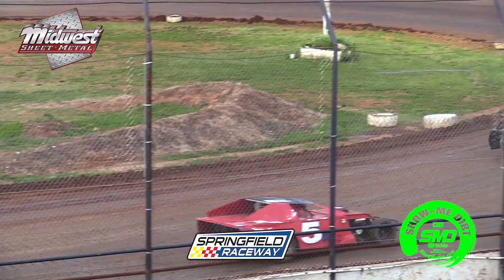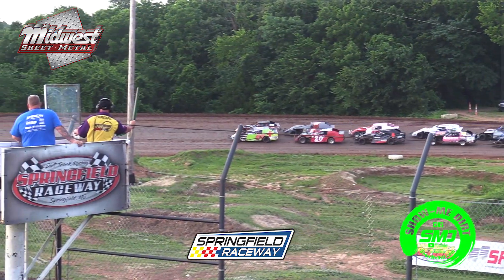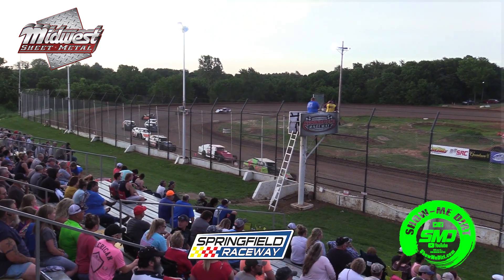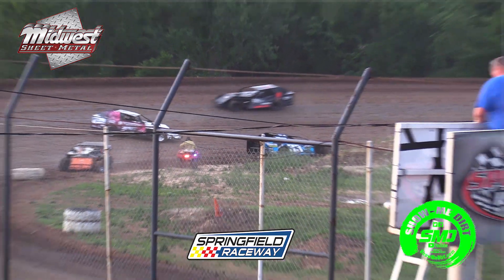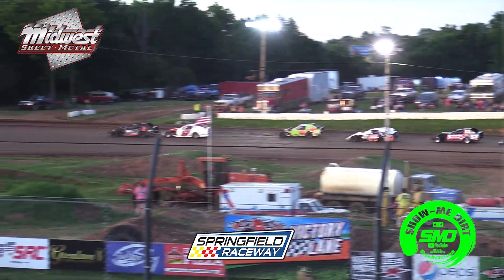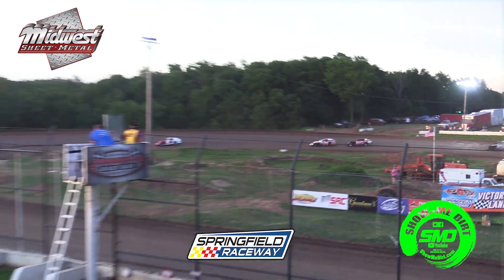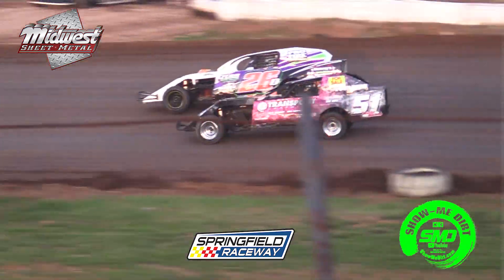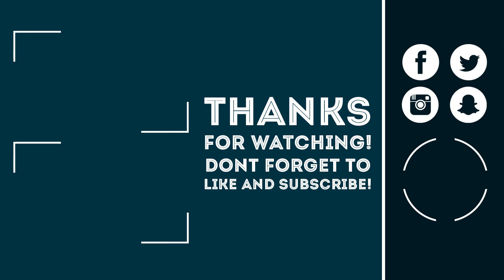S03➜E313 Midwest Modifieds B-Class A-Main Springfield Raceway 6-22-2019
This week action will continue with Hayden Machinery Night at the Races.Remember Dad & Mom 18 & under are FREE...
Welcome to Hayden Machinery LLC

Hayden Machinery, LLC is an independent heavy equipment dealer headquartered at the heart of the United States in Springfield, Missouri. While proudly renting, selling and supporting used equipment on both the wholesale and retail markets all across North America and around the world; Hayden Machinery also represents quality new products such as Kobelco Excavators, Bell Trucks, Atlas Copco Hydraulic Attachments and Kawasaki/KCM Wheel Loaders.

Hayden Machinery was founded in 2008 by Justin and Sarah Hayden and has since grown to become a globally recognized player in the heavy earth moving equipment business. Built around strong moral principles and flexibility, Hayden Machinery stands proudly behind their Money Back Guarantee, customer service, and a win-win mentality. This structure has built a loyal customer following in the local, domestic and international markets. With decades of experience, Hayden Machinery excels at supporting specialized industries such as environmental, mass excavation and civil construction, land and right-of-way clearing, quarrying and mining, energy distribution, recycling, waste handling, and more!

Excellent parts support is an essential asset to any equipment user; Hayden Machinery can meet the demand with our superior customer service, new and used parts, and quality ground engaging tools that can deliver a lower cost of ownership on your machine(s). We also buy machines for dismantling purposes, offering an option for a value driven used parts inventory.

Our shop and field service capabilities keep your machine up and running in the most critical times; whether you need a hydraulic hose repaired, or a complete machine rebuild, Hayden Machinery has the experience and support to keep you working! We offer specialty services such as fabrication and structural repair, line-boring up to a 24” diameter, special application buildout, and component rebuilds.

Hayden Machinery now has two locations to better support our customers: Springfield, Missouri and our newest location in the St. Louis, Missouri metropolitan area.

Whether you’re right up the road building a pond, pipelining in Pennsylvania, remediating in Utah, or looking for your next quality used machine, Hayden Machinery is ready to partner up and support your needs.

Give them a call today and enjoy a refreshing experience in the heavy equipment business!